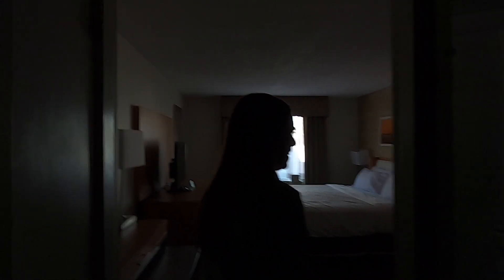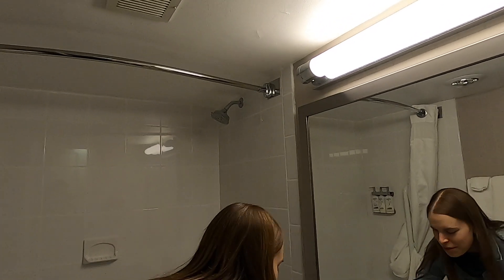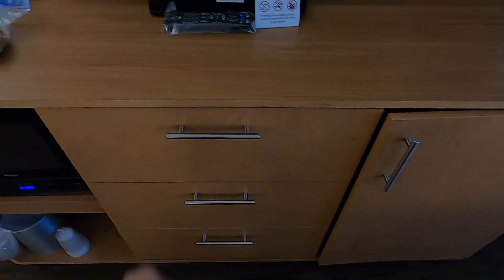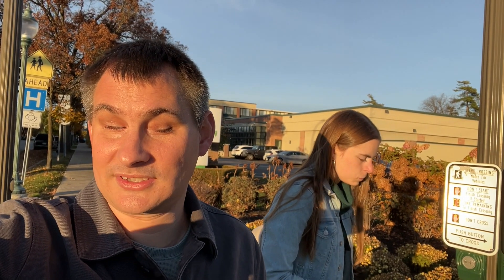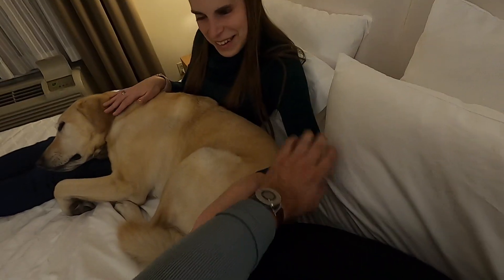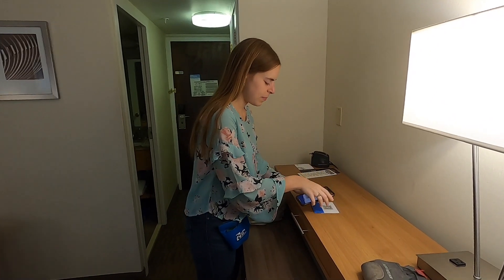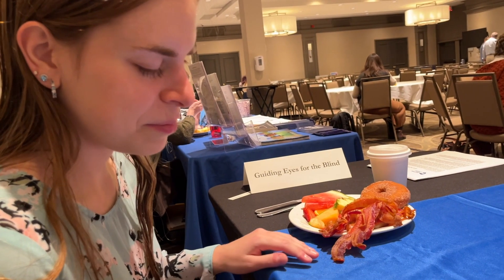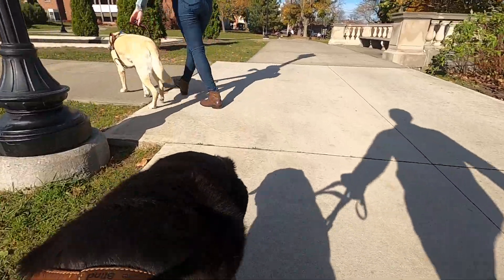Conquering Conferences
And they're off! Join us in Saratoga for Jake and Melissa's guide to conquering conferences. From staying organized and not losing your stuff in a hotel room, to dressing for success, and confidently navigating the conference space, even if it takes a few wrong turns down the backstretch, we got you covered.